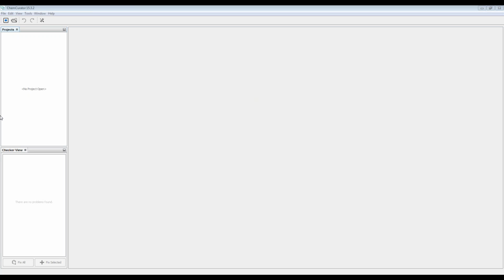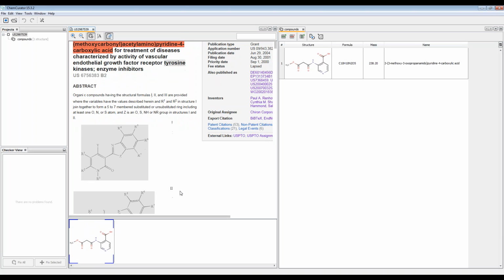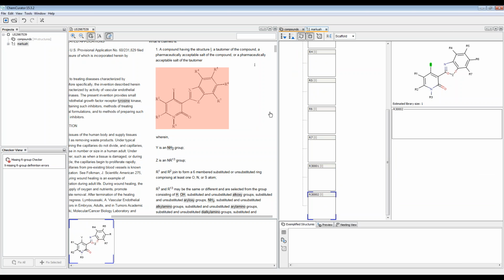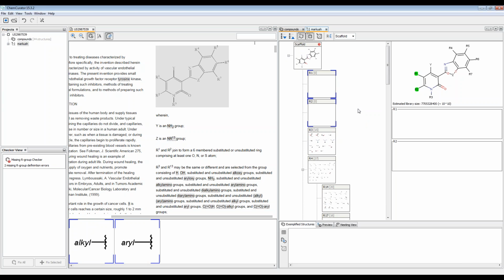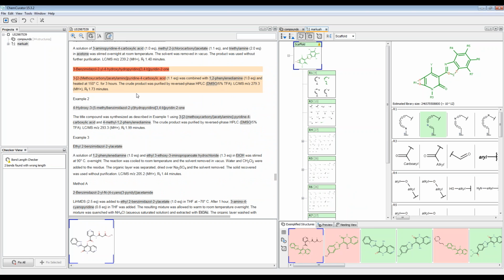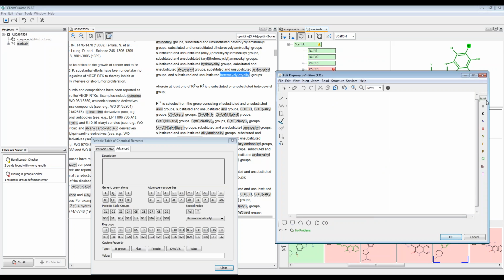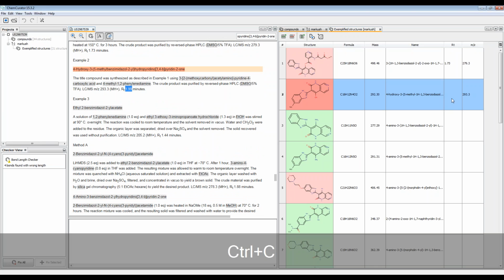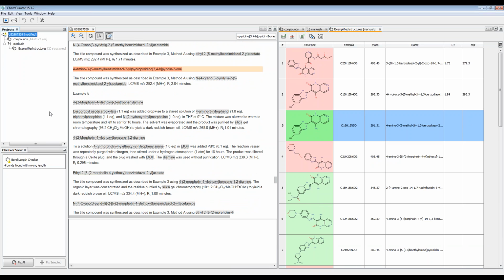Webinar: Patent Curation in Practice - Extracting compounds & Markush from patent LIVE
We launched ChemCurator, an application for computer aided curation of chemistry in documents and the intuitive creation of validated Markush structures in patents, last year. Early adopter feedback has prompted us to develop new features which have made a major improvement in utility. To demonstrate, we are going to make a high speed live curation of an actual complex pharma patent. All the chemical information of interest will be extracted, including the Markush structure, exemplified structures and related assay data. We will then demonstrate how you can then apply the extracted information to add very significant value to a typical drug design study case.